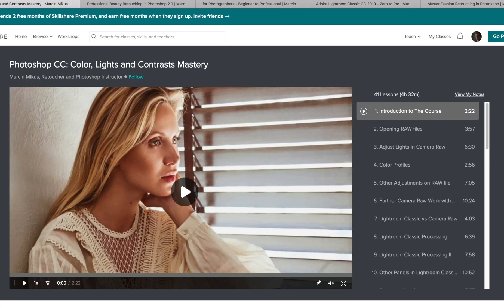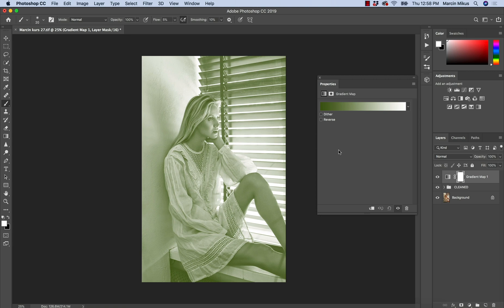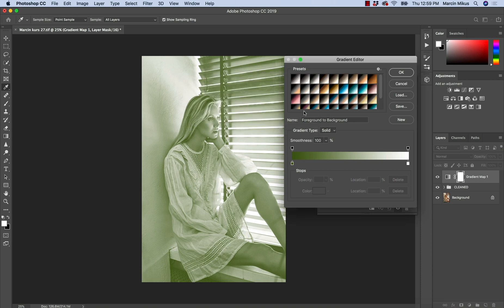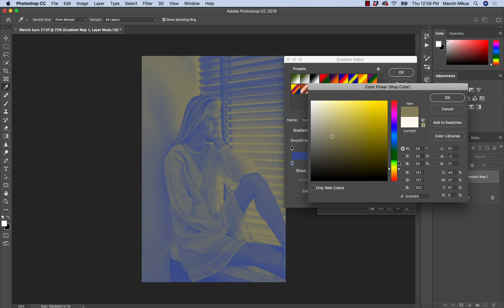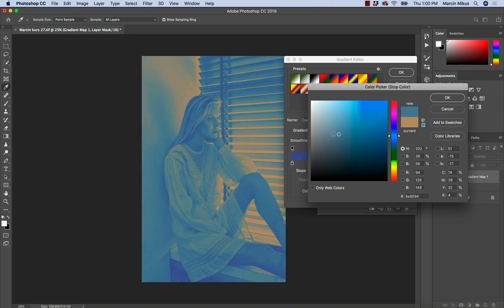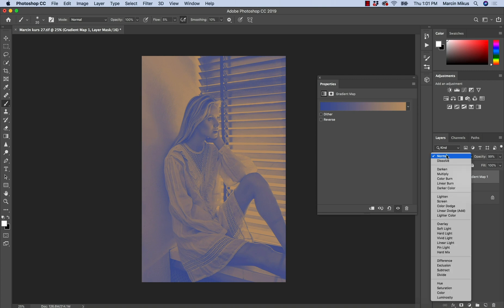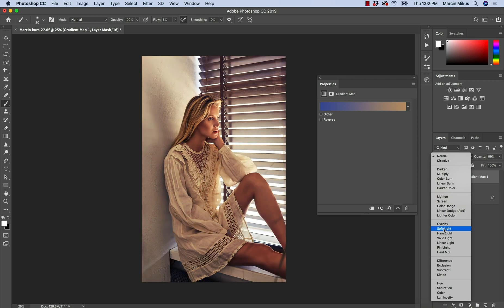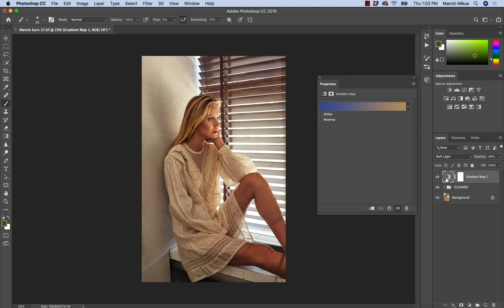Color Grading with Gradient Maps in Photoshop CC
This video explain how gradient maps work.